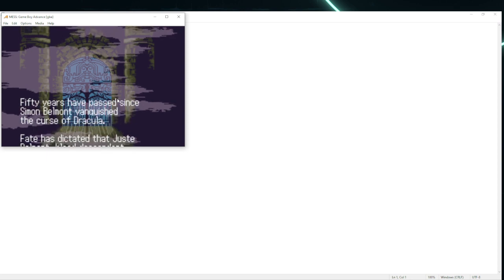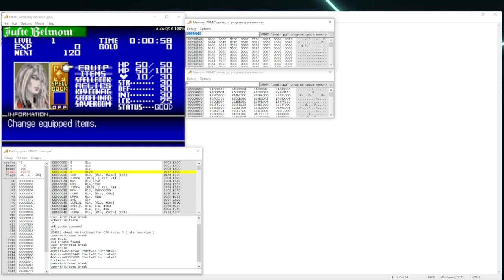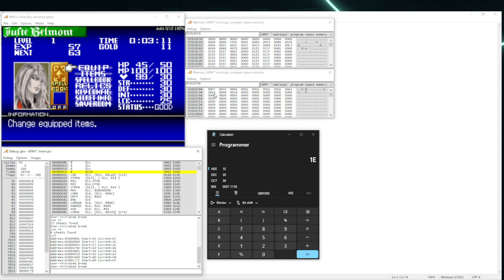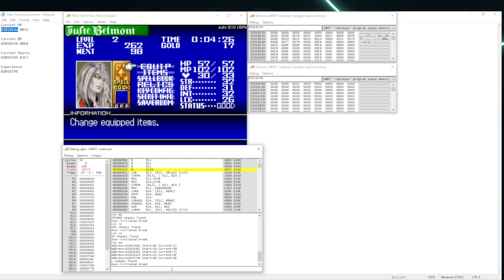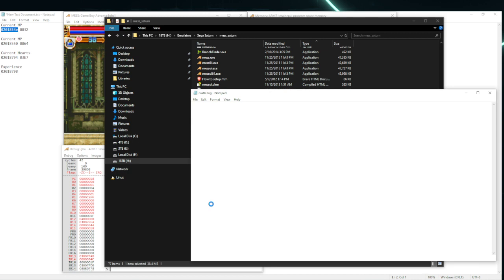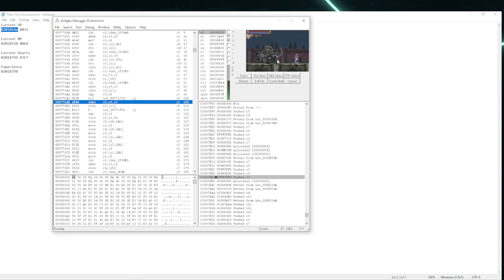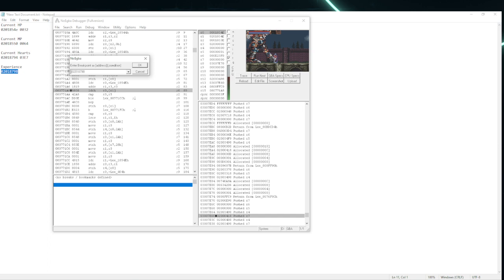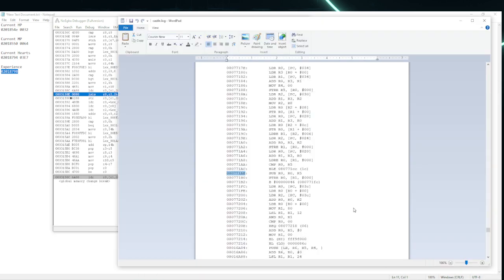How to use MESS emulator for hacking GBA cheats and using the Trace Log on no$gba emulator.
Here is a fully configured MESS setup for use with various consoles including the PSX,GBA,Saturn and others.